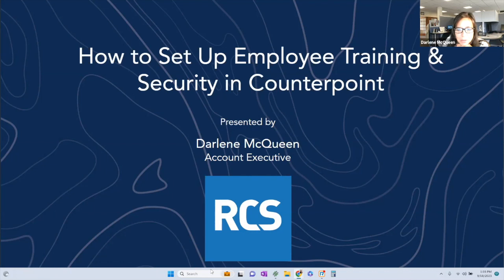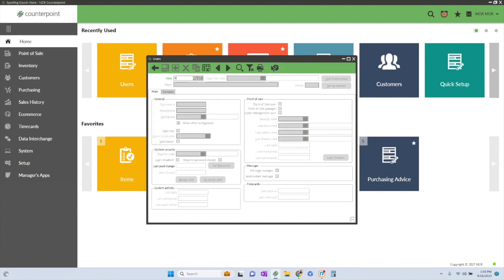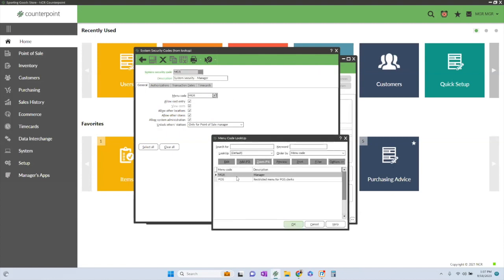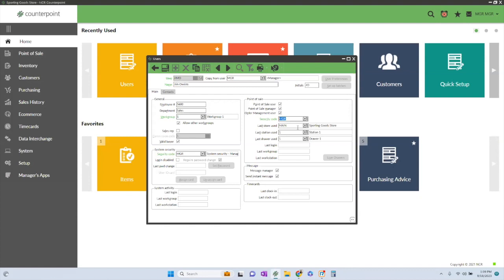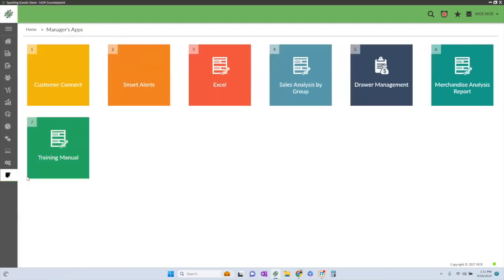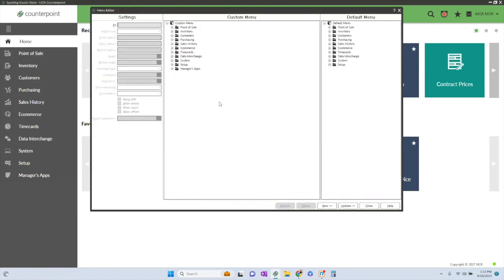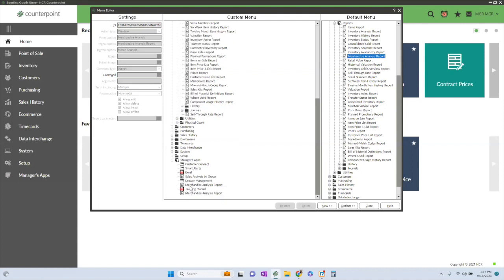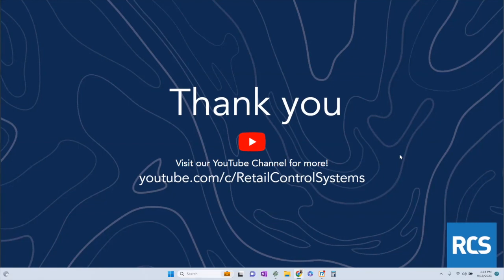How to Set Up Employee Training & Security in NCR Counterpoint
In this webinar, Darlene McQueen goes over, How to Set Up Employee Training & Security in NCR Counterpoint.

Key Themes:
Setting up new employees in Counterpoint involves creating system security codes, and user profiles, and customizing access to menus and reports.
Passwords and swipe cards are used for secure login and access control, with a focus on PCI compliance.
The menu editor allows for the customization of user menus, including the addition of training documents and videos.
Access to reports can be tailored to specific user roles and responsibilities, enhancing efficiency and productivity.
RCS provides training videos on its YouTube channel for further learning and support.

Summary:
Darlene McQueen from RCS walks through setting up new employees in CounterPoint. This involves creating system security codes, user profiles, and customizing menu access. She demonstrates assigning passwords and swipe cards for secure login, adding training documents to user menus, and tailoring access to reports. Emphasis is placed on PCI compliance and utilizing RCS's YouTube training videos. The presentation concludes with a Q&A, highlighting support availability from account managers.

About Us: Retail Control Systems (RCS) is a premier point of sale provider, driving retailer growth with cutting-edge technology solutions and best-in-class support. We are dedicated to helping your unique business needs.

ADDITIONAL CONTENT TO CONSIDER:
Unleash the Power of Your Counterpoint POS System with Our Comprehensive Inspection Services